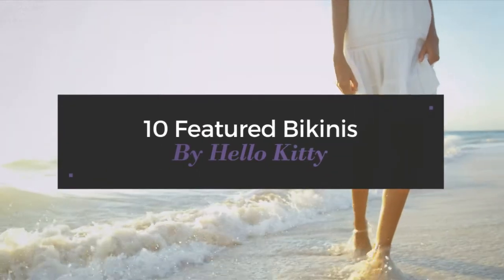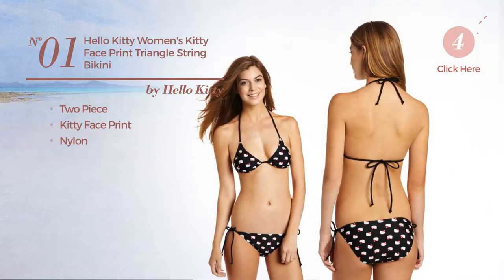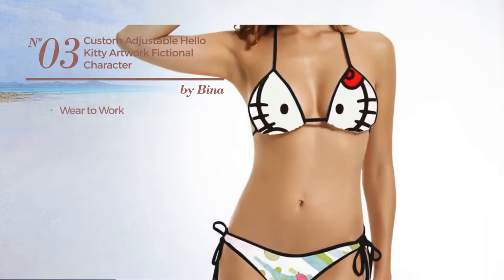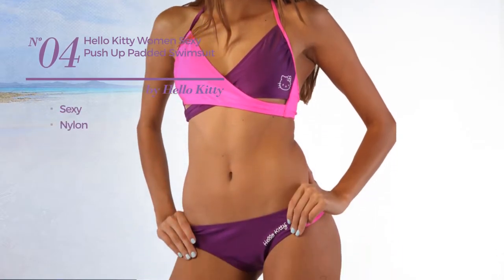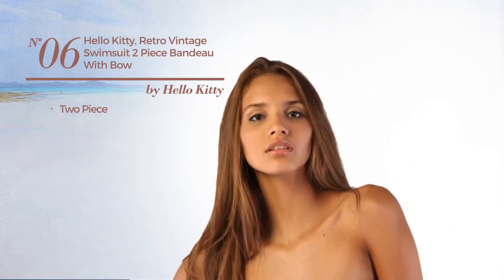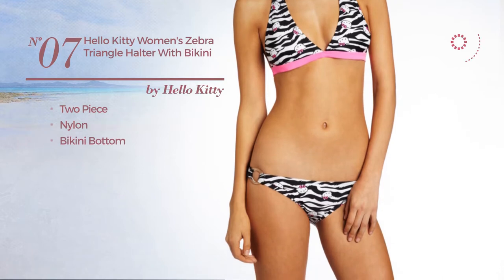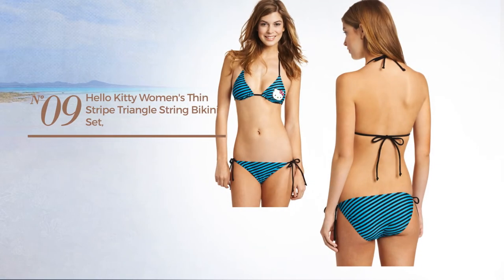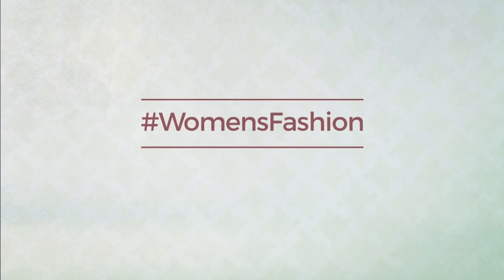10 Featured Bikinis By Hello Kitty Spring 2017 Collection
10 Featured Bikinis By Hello Kitty Spring 2017 Collection

Shop for Featured Bikinis By Hello Kitty Spring 2017 Collection
Hello Kitty Women's Kitty Face Print Triangle String Bikini Set, Black, Medium

Hello Kitty Women's Solid Triangle String Bikini Set, Red, Small

Custom Adjustable Hello Kitty Artwork Fictional Character Bikini

Hello Kitty Women Sexy Push up Padded Swimsuit (Large, Purple)

Hello Kitty Triangle Bikini Set (Large, Pink/Orange)

Hello Kitty, Retro Vintage Swimsuit 2 Piece Bandeau with Bow Bikini Bottom (Large, Red)

Hello Kitty Women's Zebra Triangle Halter With Bikini Bottom, White, X-Small

Hello Kitty Bikini Set Juniors (XSmall, Blue)

Hello Kitty Women's Thin Stripe Triangle String Bikini Set, Blue, Large

Hello Kitty Women's Leopard Triangle Halter With Bikini Bottom, Brown, X-Small

Try also